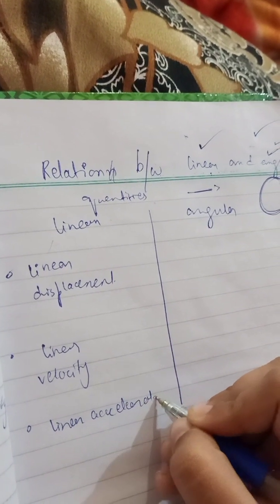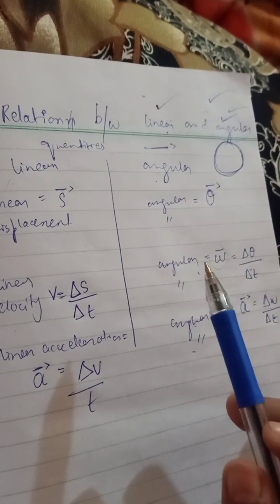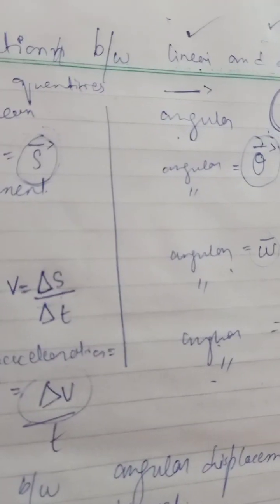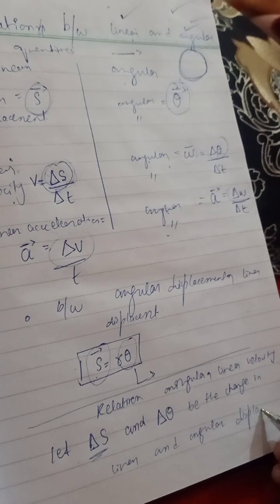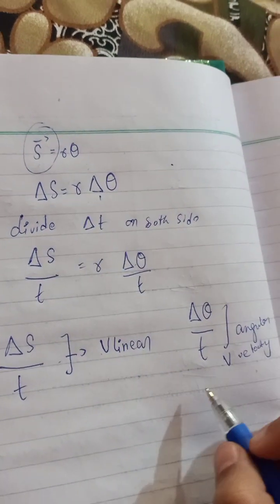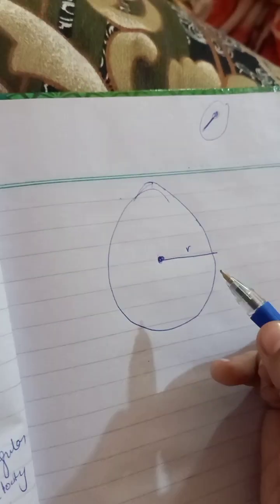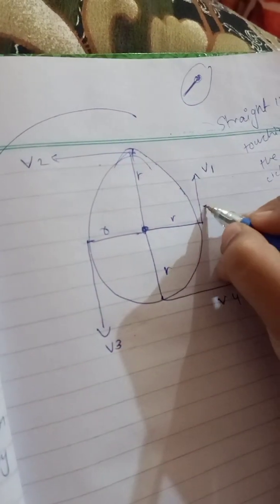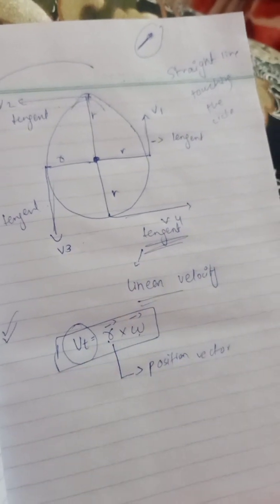relation b/w the linear and angular quantities